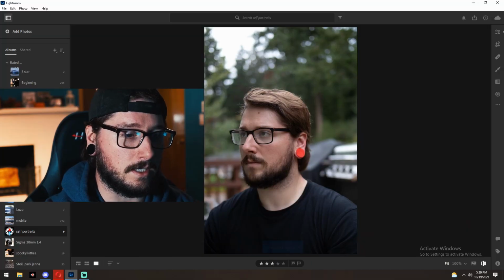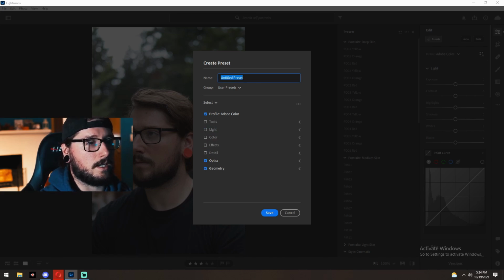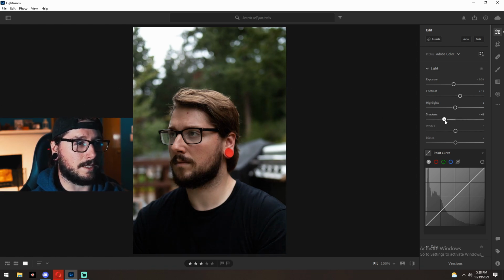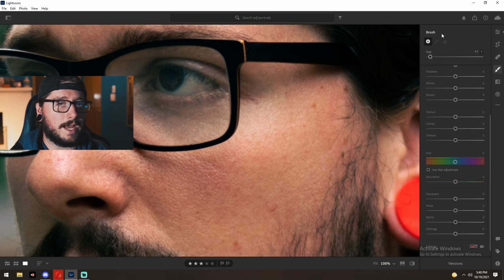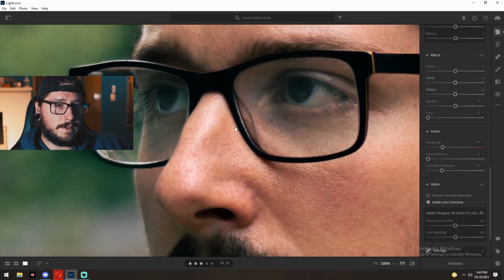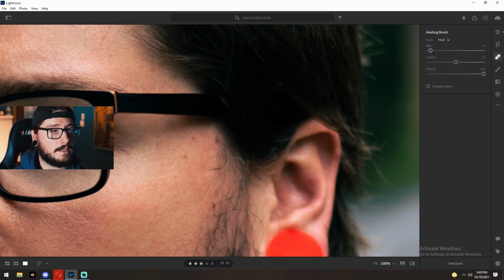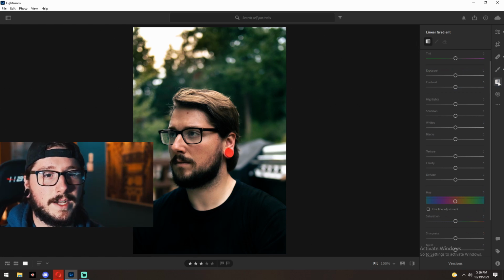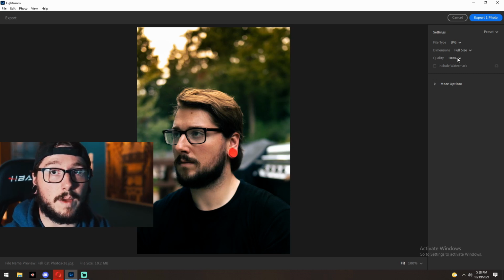Edit Photos in Lightroom like a PRO! (2021)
Sometimes less is more. I may be a little conservative when it comes to editing a photo that I would deliver to a client, but I find that the best images look more natural and not over processed.

I created a Discord for people to become a part of a community that helps each other grow and learn as photographers. You can find the invite down below!